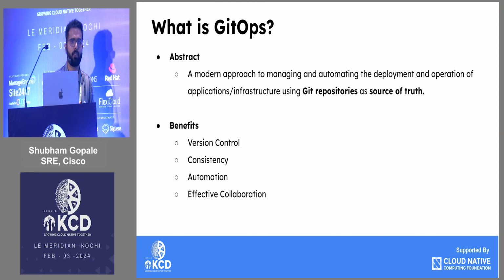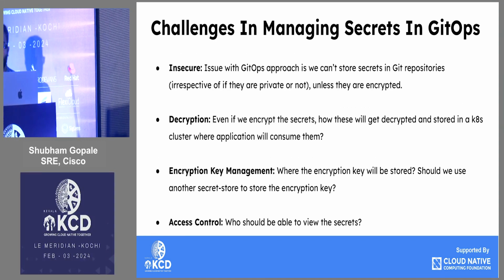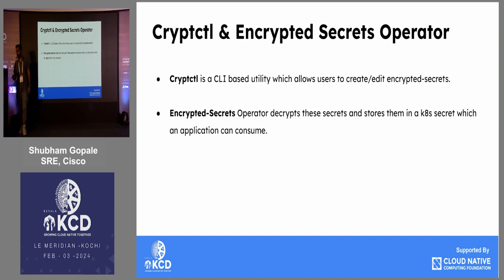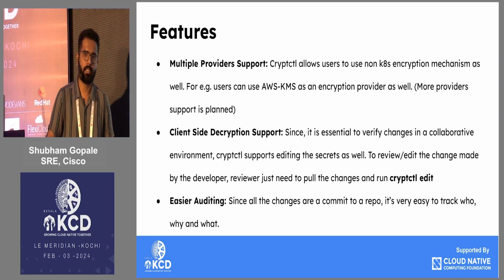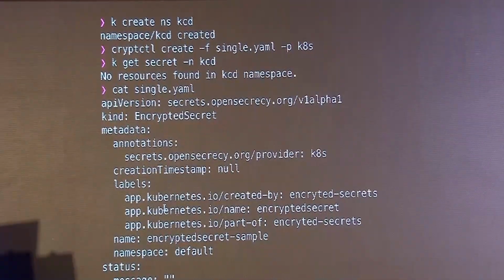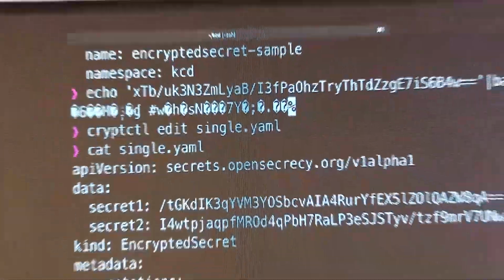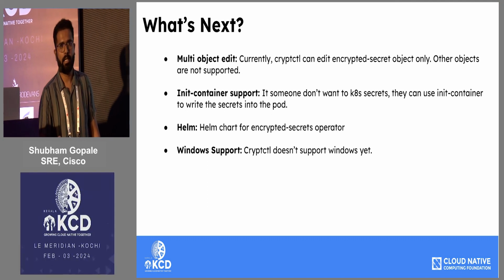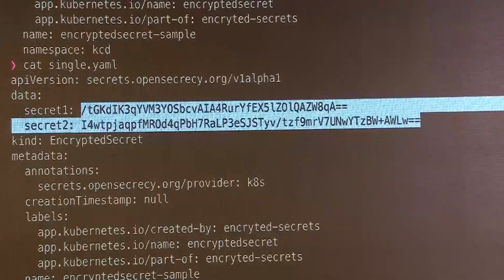OpenSecrecy: Managing Kubernetes (K8s) application secrets in a GitOps way ( Shubham Gopale, Cisco)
Discover the Power of GitOps with Cryptctl for Kubernetes Secrets Management! 🔐

Welcome to our in-depth exploration of 'Cryptctl', a groundbreaking CLI tool designed for seamless Kubernetes (K8s) application management through GitOps. In this video, we delve into the innovative approach of using Git as the source of truth for application configuration and automation, while tackling one of the biggest challenges in the domain: Securely managing application secrets.

 What You'll Learn:

    The fundamentals of GitOps and its role in Kubernetes application management.
    The risks associated with storing application secrets in Git repositories.
    How 'Cryptctl' revolutionizes secret management by encrypting them as CRDs (Custom Resource Definitions) within Kubernetes.

 Key Features of Cryptctl:

    Robust Encryption: Ensures your application secrets are stored in an encrypted format.
    Namespace-specific Encryption Keys: Unique to each namespace, enhancing security in access-controlled Kubernetes clusters.
    No Hassle of Key Management: Encryption keys are securely stored within the Kubernetes cluster, eliminating external storage concerns.

 Join us as we guide you through the setup, usage, and benefits of Cryptctl, making Kubernetes secrets management more secure and streamlined than ever. Whether you're a DevOps engineer, a Kubernetes enthusiast, or someone passionate about cloud security, this video is your gateway to mastering secret management with GitOps!